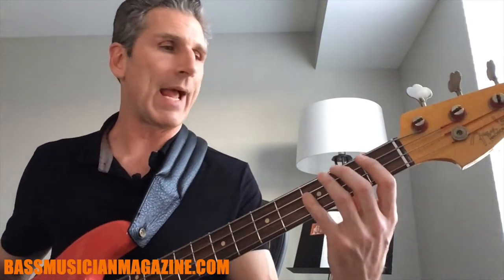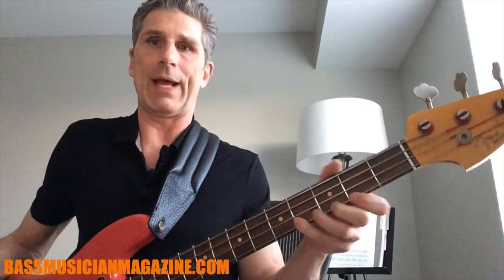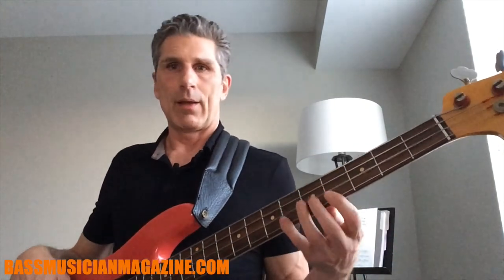Bass Musician Magazine - Left Hand Technique on the P-Bass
Dr Randy Kertz describes the best techniques to use while playing a P-Bass and avoid injury.